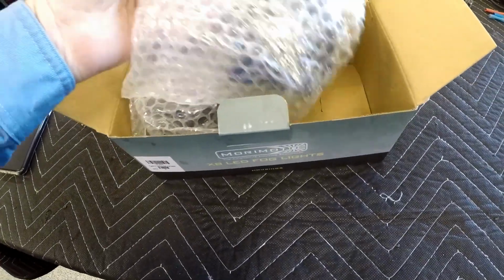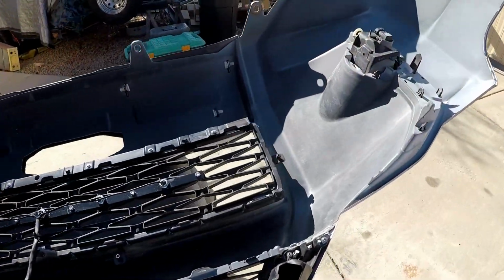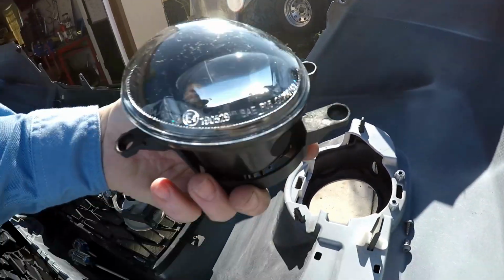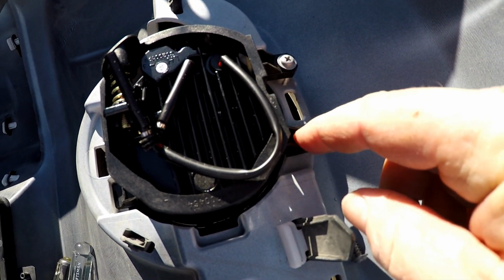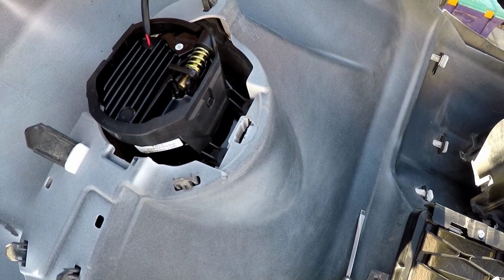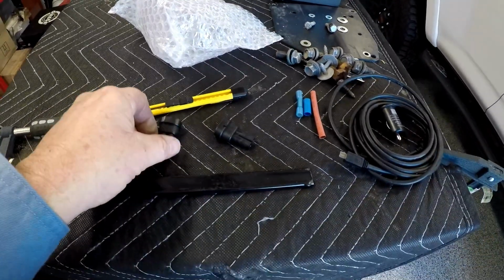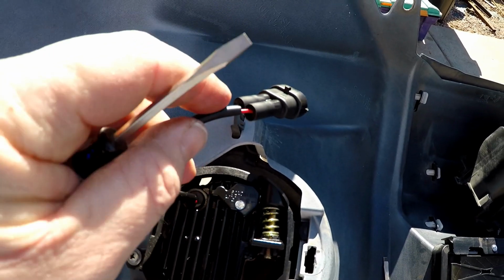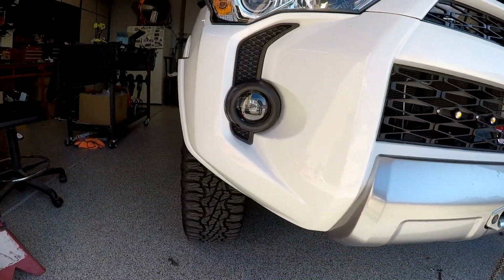Morimoto XB Amber Fog Light Install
This video covers the install of the Morimoto X8 Amber Fog Lights in my 2017 Toyota 4Runner TRD Offroad Premium.   This should work on 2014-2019 model years.